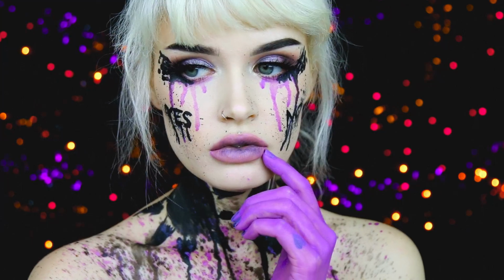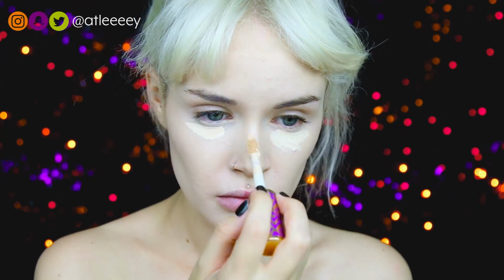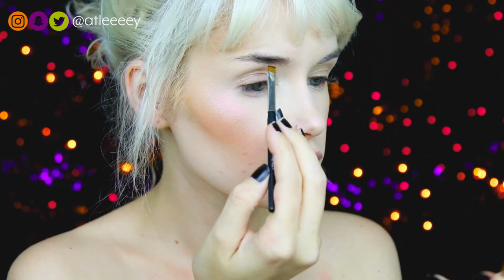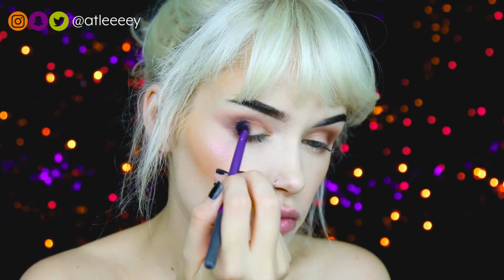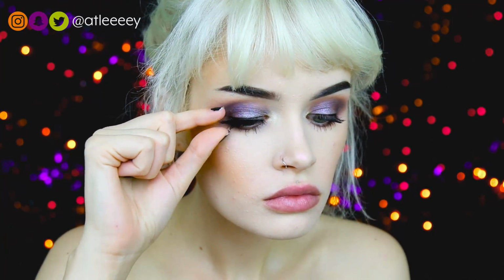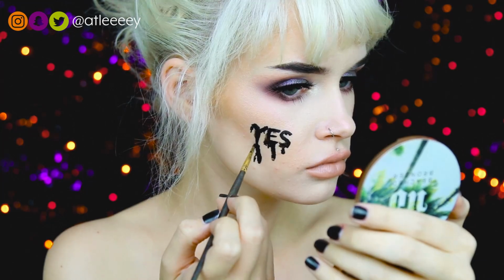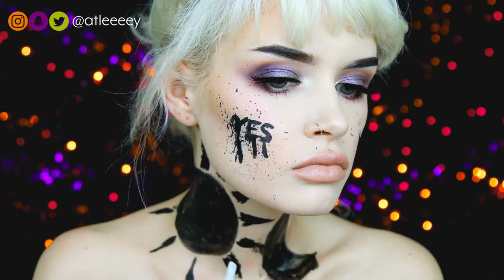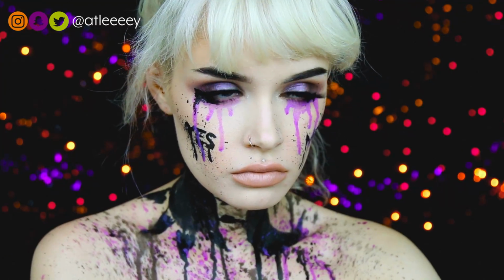OUIJA GIRL HALLOWEEN MAKEUP : ASHTOBERFEST DAY 5/31 | atleeeey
HAPPY ASHTOBERFEST! Today is Day 5/31!  Todays look is Ouija Girl! Originally inspired by a beautiful look by @ssssamanthaa until I kept messing it up and just threw body paint all over the place. I decided to still upload this video even though I wasn't so happy with the end result just because that's real life! I made a look out of one I kept messing up! ✨ I hope you enjoy this video and I can't wait to show you the rest of them! 🎃✨

✨ALSO! If you ever wanna write me a lil note or somethin u can send it to:
941 S Vermont Ave STE 101 #222

🕸 PRODUCTS:
• Fenty Beauty Pro Filt'r Foundation shade 150 mixed with Makeup Forever Ultra HD Foundation in shade Y205
• Tarte Shape Tape Concealer in shade Fair Neutral
• RCMA No Color Powder
• Urban Decay Naked Skin Concealer shade Medium Neutral
• Anastasia Beverly Hills Holiday Collection Blush Kit in Radiant + Sugar Glowkit in Starburst + Prism Palette shades Lure, Parallel, Osiris, Dimension and Lucid + Dipbrow in Ebony
• Japonesque Kumadori Eyeliner
• Rouge and Rogue Lashes in Luminara
• Loreal Lash Paradise Mascara
• Black Label Cosmetics Liquid Lipstick in Lucid

💥 WHATS UP! My name is Ashley & I upload a LOT. My channel consists of makeup tutorials, reviews, favorites & more but I also upload lifestyle videos like lookbooks, vlogs, and vegan/vegetarian what i eat in a day videos! Probably most known for my Halloween series tho. P.S. I love hanging out in the comments with you guys so don't be shy!! 💥

I am sent products to review + I buy a lot of products with my own money. All opinions are my own. If you use my link and make a purchase, I will receive a tiny commission percentage. Thank you for supporting me!